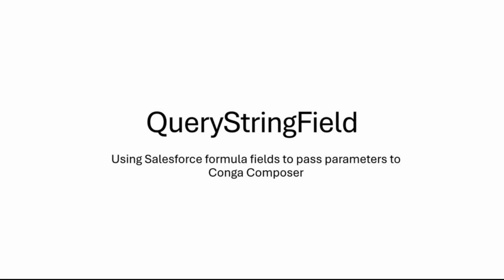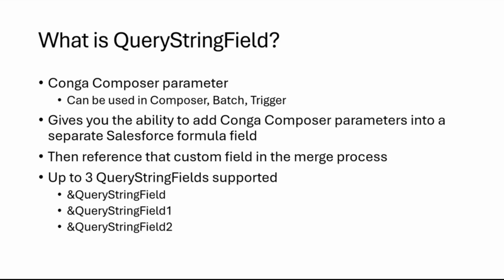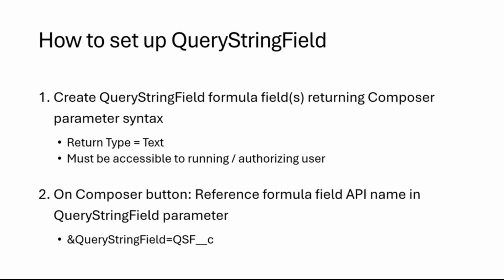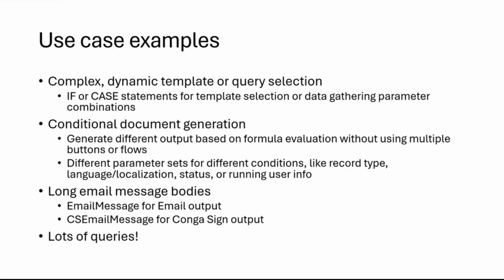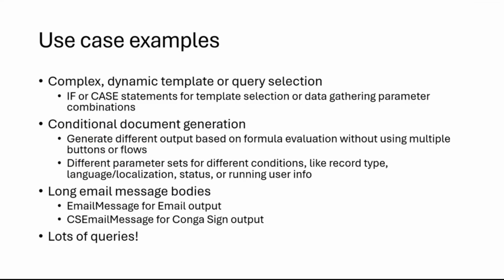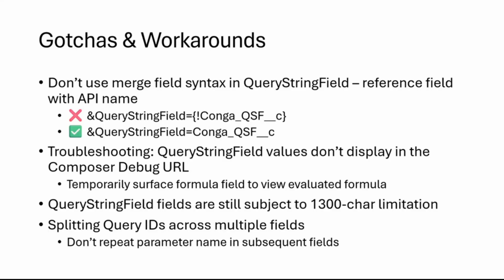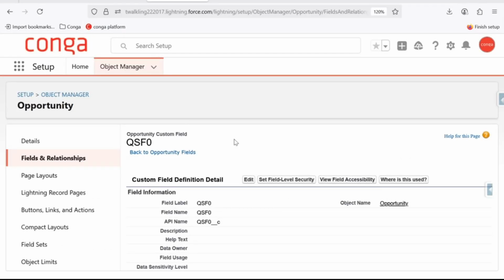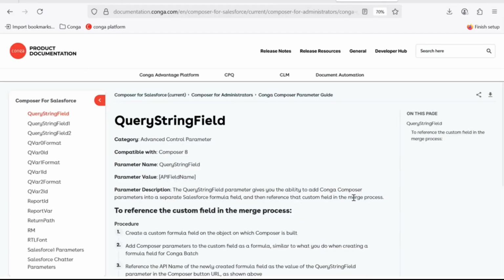Unlock Advanced Data Passing to Conga Composer with Salesforce formula fields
In this video, you’ll learn how to leverage Salesforce formula fields to pass parameters via query strings to Conga Composer. This advanced technique allows for more dynamic and customized document generation by gathering data efficiently.

🚀 We’ll cover:
- How to set up Salesforce formula fields for passing parameters
- Using query strings to enhance data gathering in Conga Composer
- Tips for creating more flexible and powerful templates

Perfect for users looking to take their Conga Composer solutions to the next level with advanced data handling!